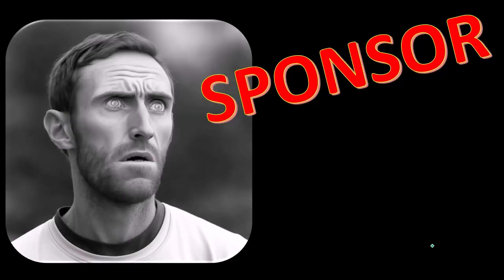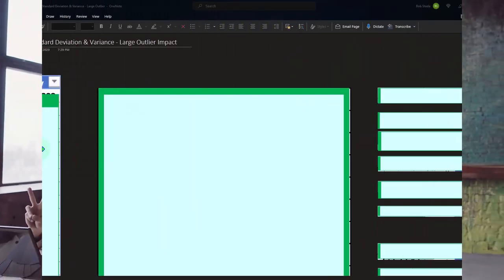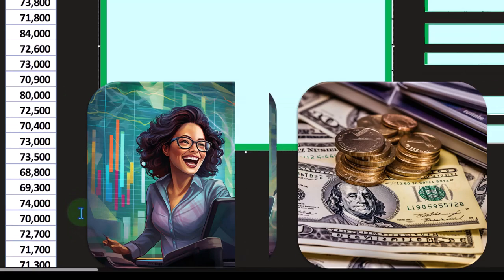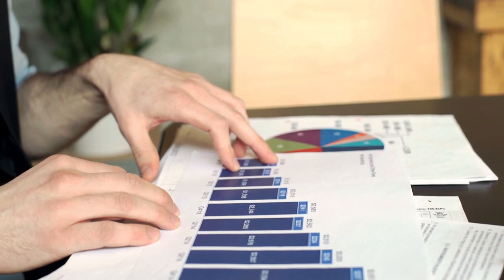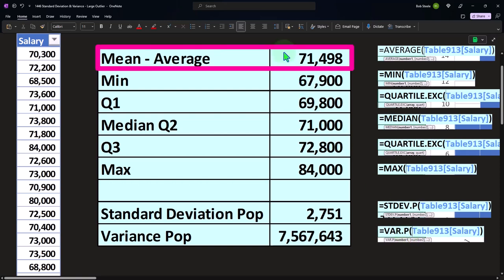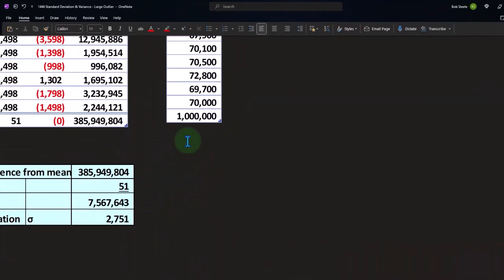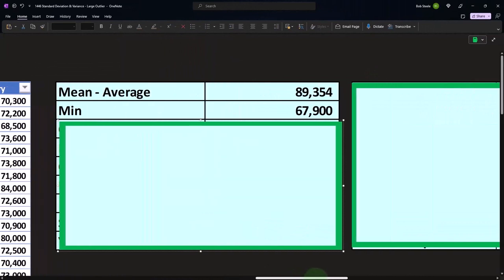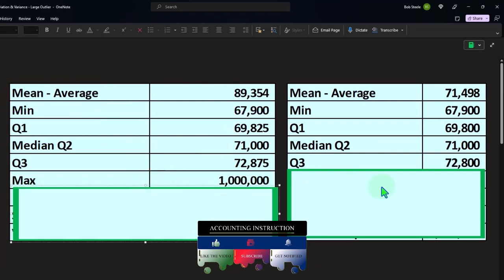Standard Deviation & Variance - Large Outlier Impact 1447 Statistics & Excel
Standard Deviation & Variance - Large Outlier Impact
Statistics & Excel
Hey everyone! Welcome to our no-fluff, data-driven Excel guide on standard deviation and variance! 📈✨ We’re delving deep into the world of Excel to understand how large outliers impact your data. This isn't just another dry statistics video; it's a practical, step-by-step tutorial that will supercharge your analytical skills and ensure you're never lost in a sea of numbers again. 🔍🔢

We're self-sponsored because we believe in our content's value, and today we're showcasing our exclusive 'Trust Me, I'm an Accountant' merchandise. Wear it with pride and let the world know you've got the chops to tackle even the most complex data puzzles. 🧮👔

For those seeking an ad-free learning zone, we've got you covered at accountinginstruction.com and accountinginstruction.thinkific.com. It's the perfect space to level up your Excel game without interruptions. 🚫🎓

We're using OneNote for a seamless learning experience, complete with transcripts in multiple languages to complement the video presentation. Whether you're crunching salary data or exploring statistical outliers, we've got the insights you need. 💡🌍

In this video, we're not just calculating the mean, min, and quartiles; we're tackling the big guns – standard deviation and variance. We'll show you their significance, how outliers can skew your insights, and how to make sense of it all for better decision-making. 🧠💼